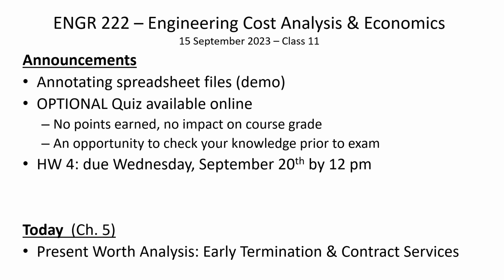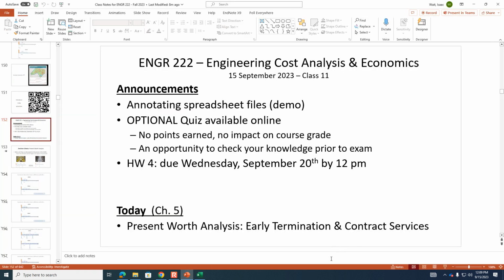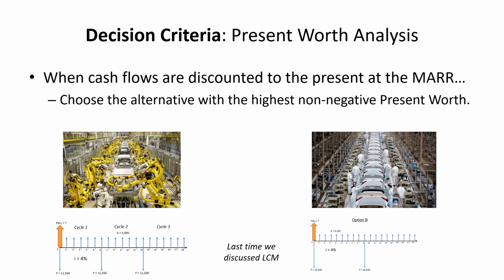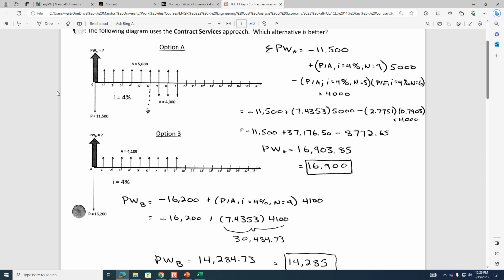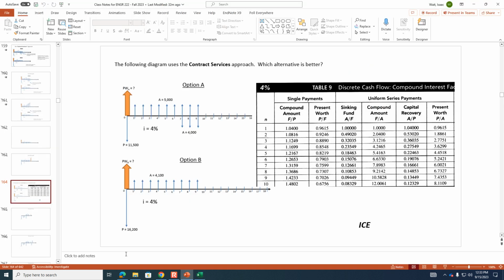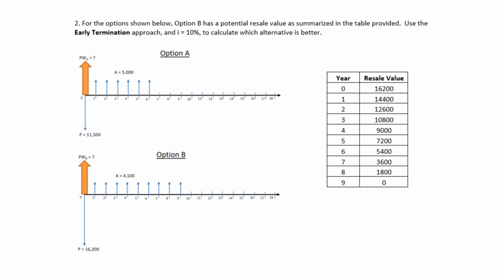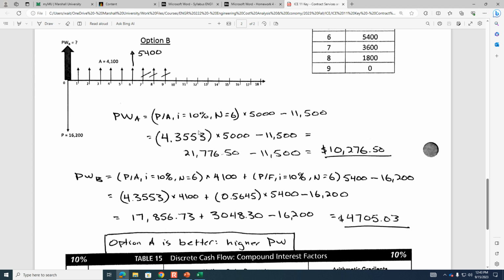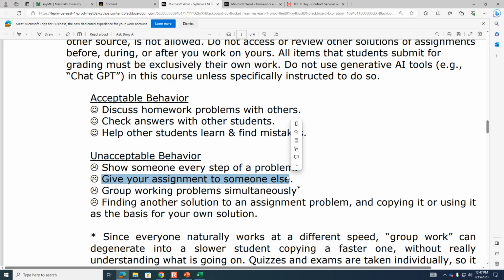Present Worth Analysis, Contract Services and Early Termination - ENGR 222, Class 11 (15 Sept 2023)